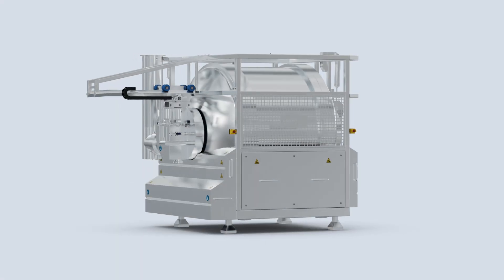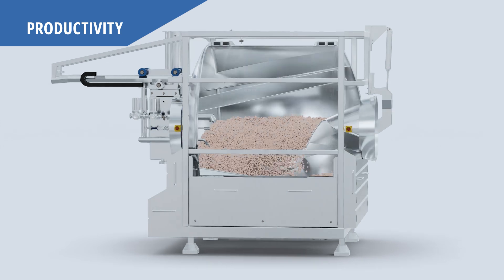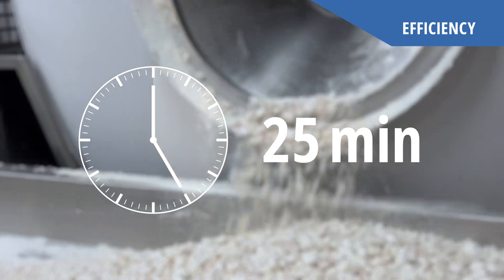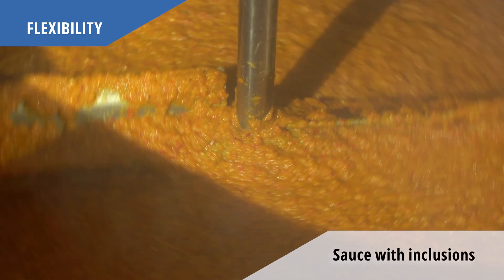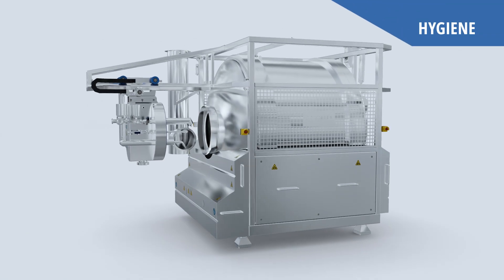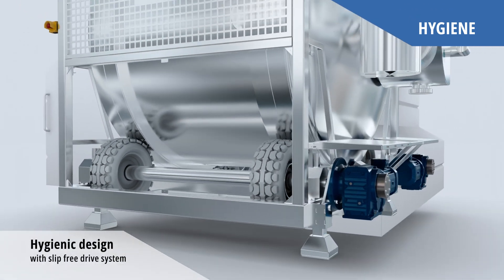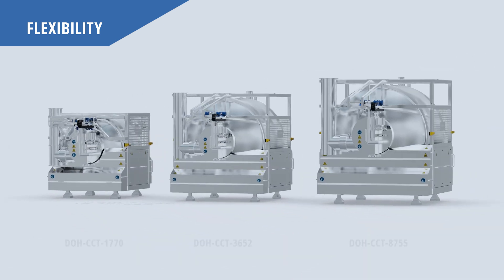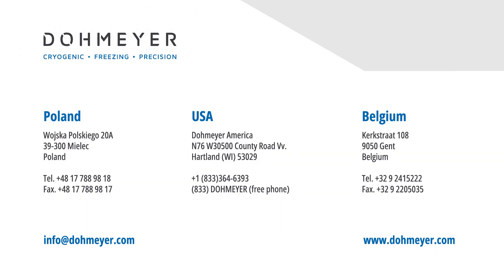Dohmeyer | Cryo Tumbler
The Dohmeyer Cryo Tumbler is the perfect solution for your IQF coated product needs, available in a range of sizes the Cryo Tumbler provides unmatched coating performance. giving an even application of coating up to 700% by weight.